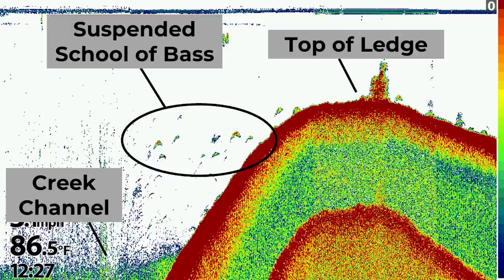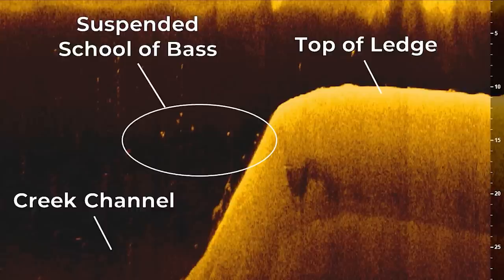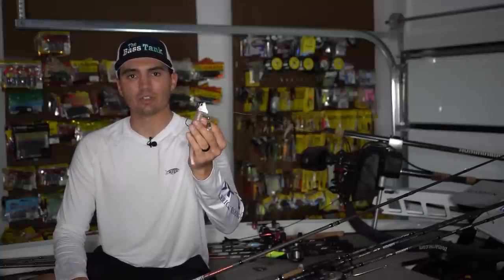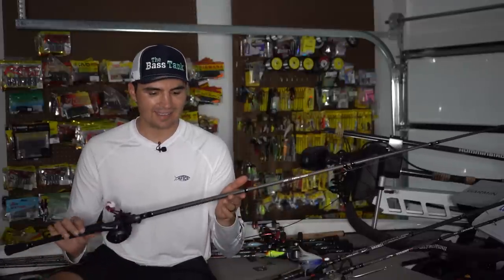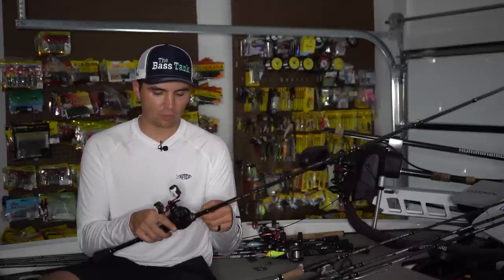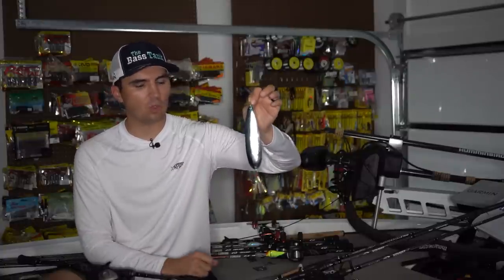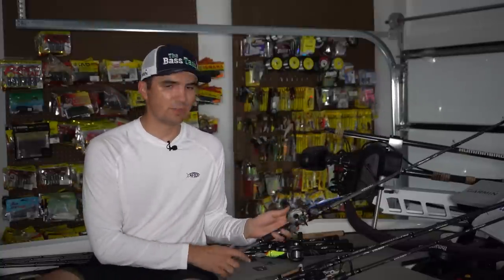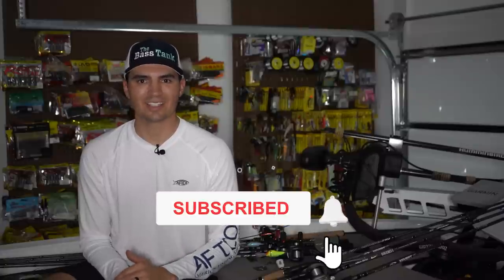No One On Your Lake Can Catch These Bass - Learn How You Can!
In this video, Jonny will explain how to identify inactive, suspended bass on ledges using the down imaging and 2d sonar views on a fish finder. He will also walk through the various offshore baits he uses to target suspended bass around offshore structure. Hope you enjoy!

    - Clear/Stained Water - Fried Melon
    - Dirty Water - Red Bug Candy
    - 3 - 8ft of Water: 1/16oz
    - 8 - 12ft of water: 3/32oz
    - 12 - 25ft of water: 1/8oz

Maps:
Google Earth